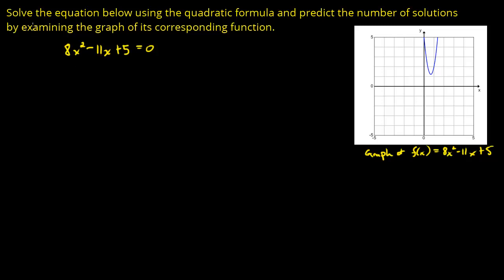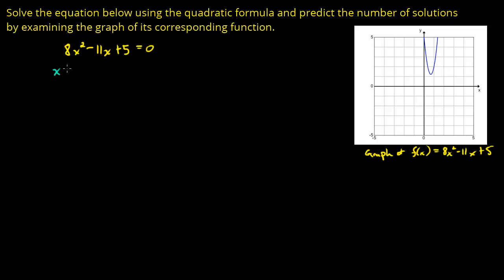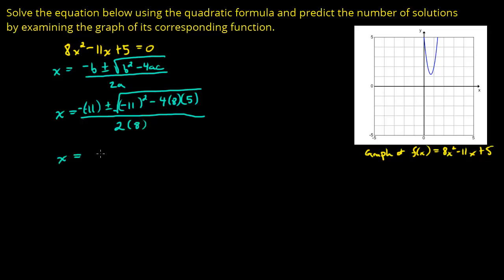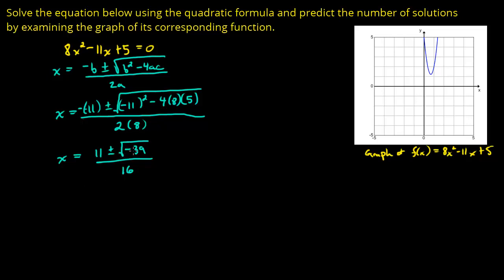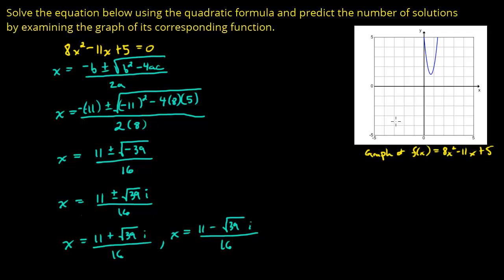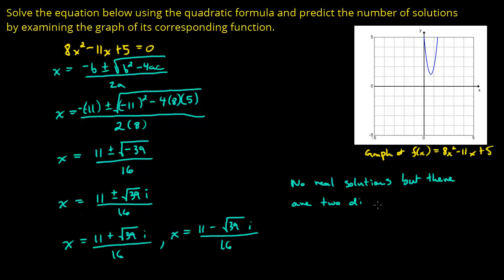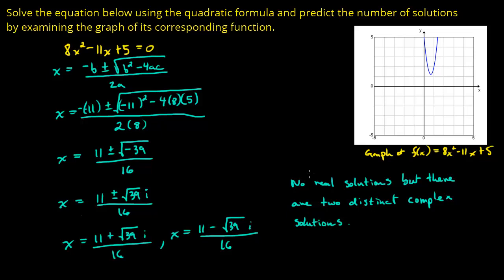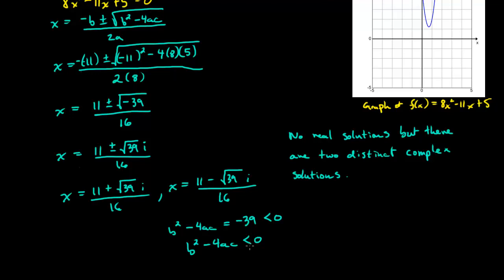1 5 solving quadratic equations 3